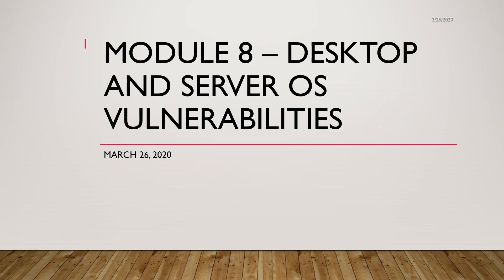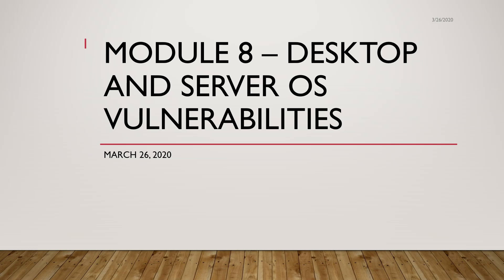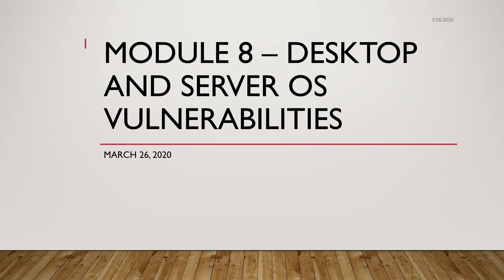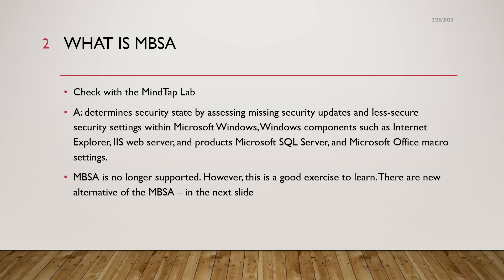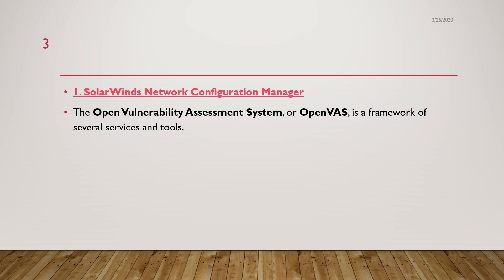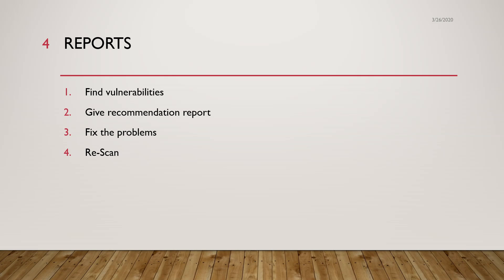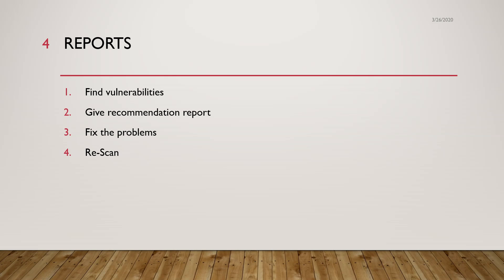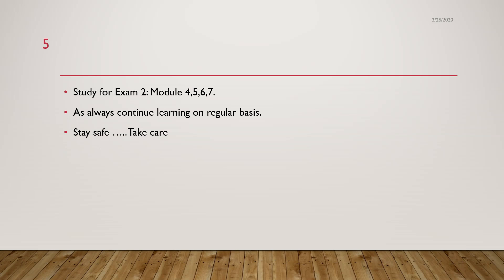CITP4330 - Module 8